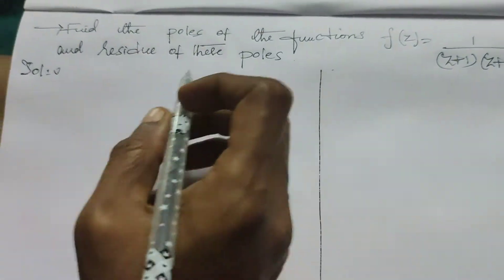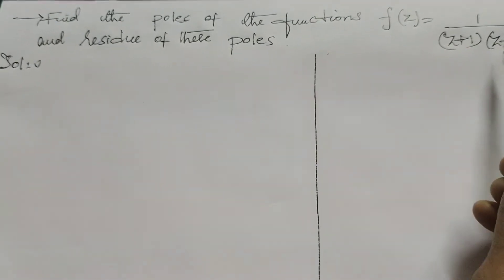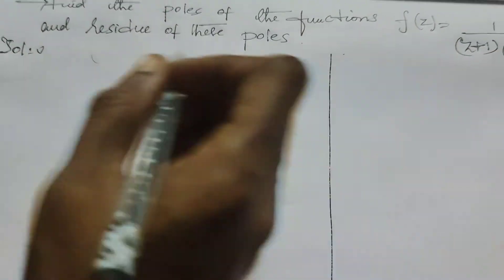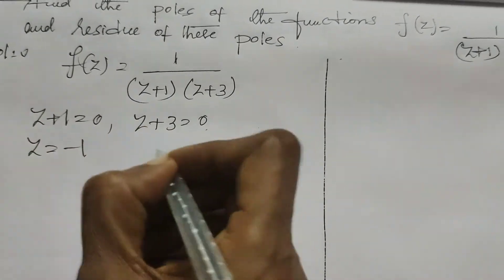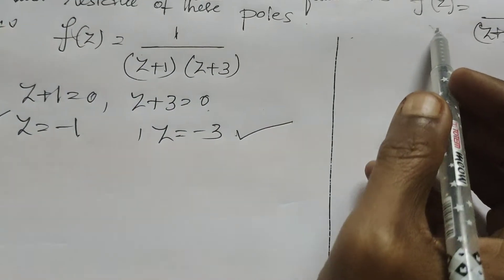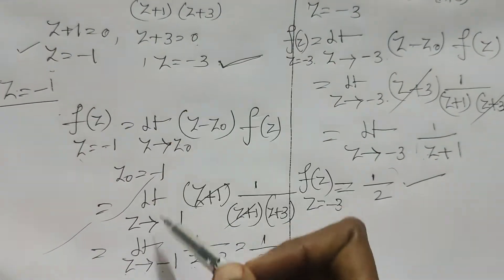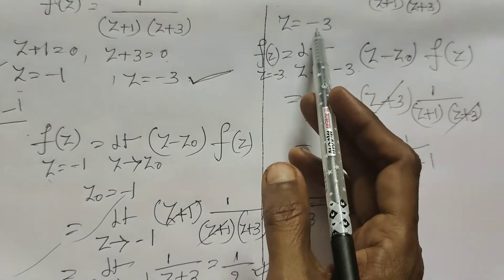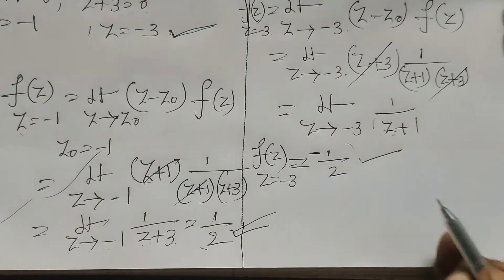Example problem on the complex analysis find the residue of f(z)